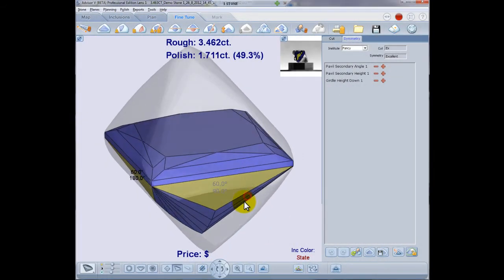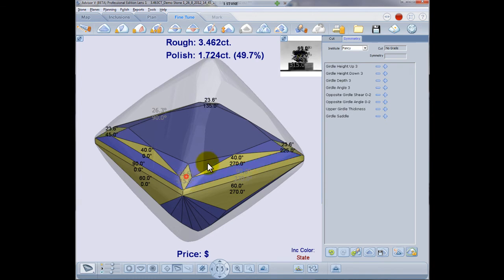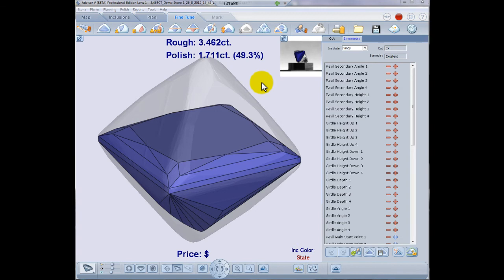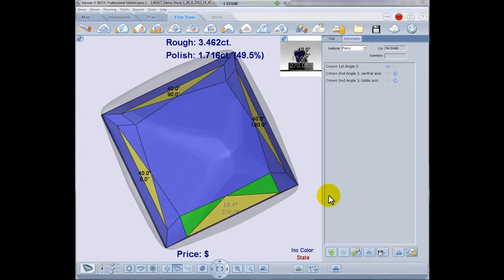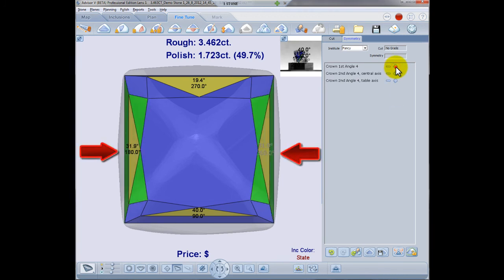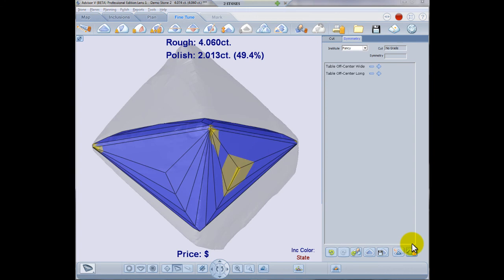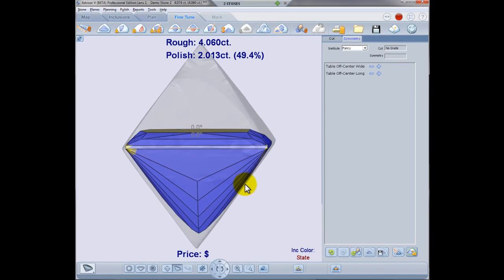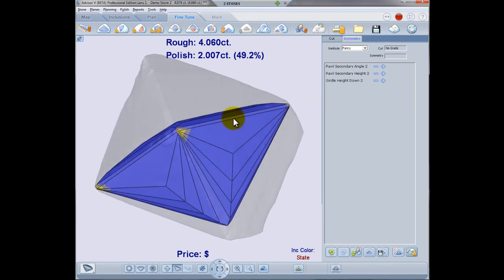How To Use Advisor 7.6 || Asymmetric calculator || Diamonds || For Begginner || Galaxy Planning